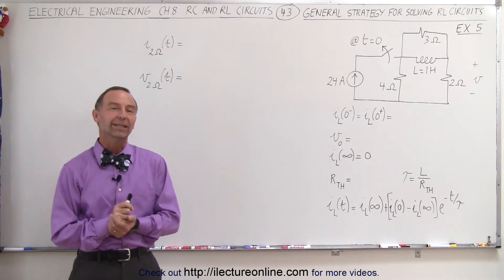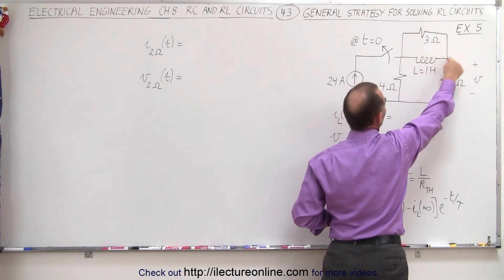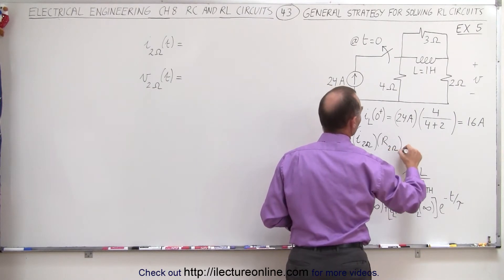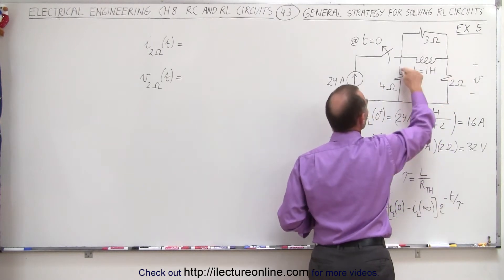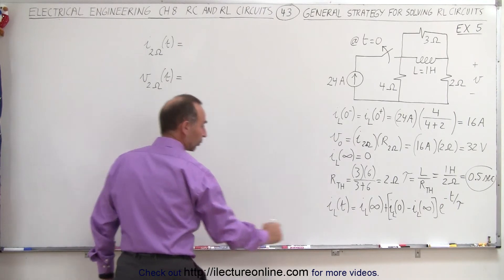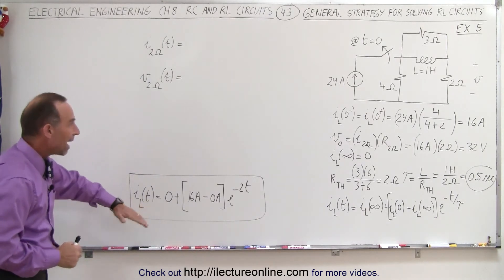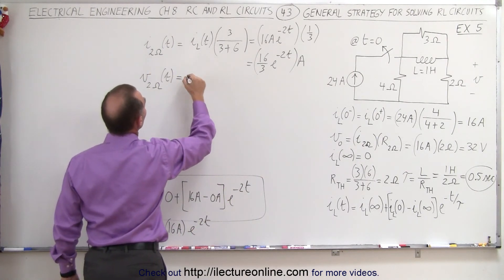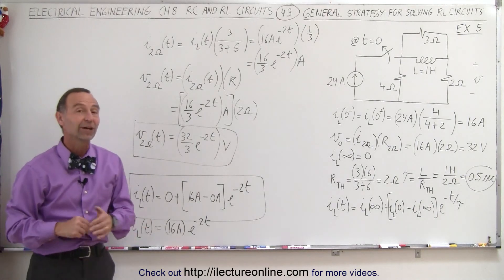Electrical Engineering: Ch 8: RC & RL Circuits (43 of 65) General Strategy Solving RL Circuits Ex.5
In this video I will find the voltage across the capacitor(t=0)=?, voltage across the capacitor(t=infinity)=?, the time constant=?, current across the inductor=? of the RL circuits. (Example 5)